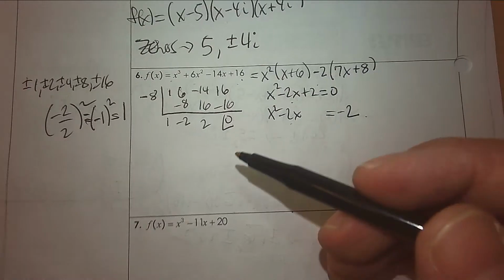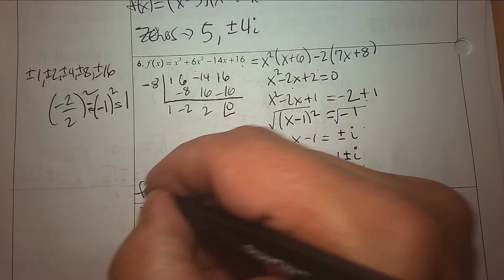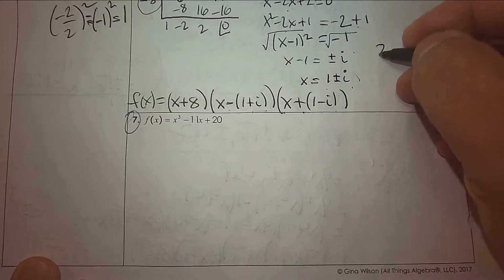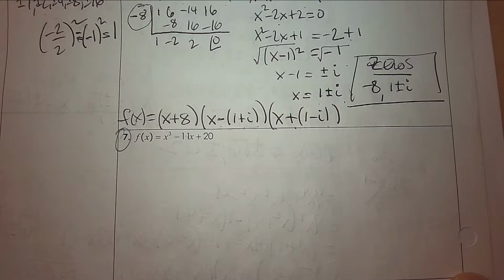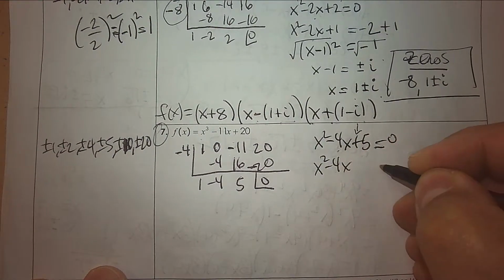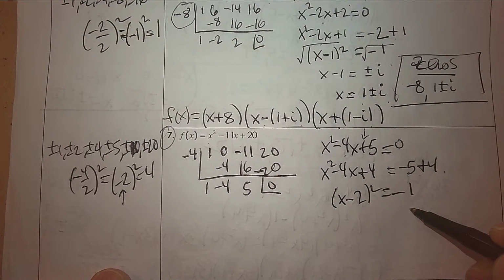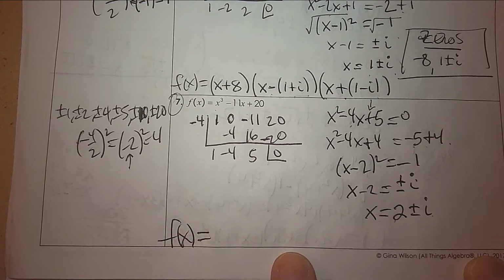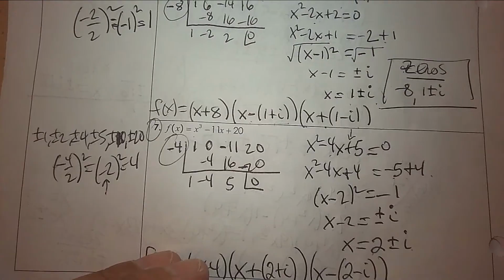Linear Factorization Lesson Part 2